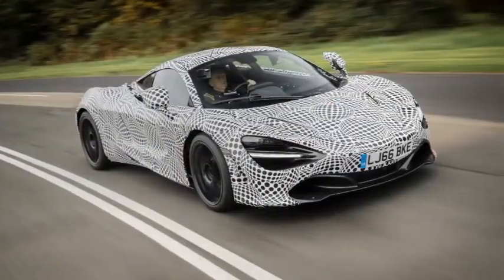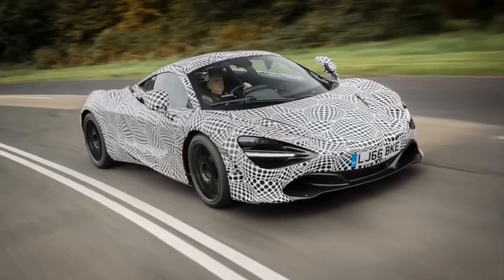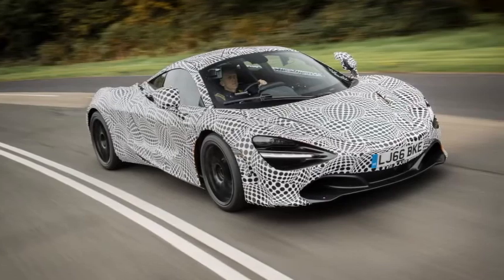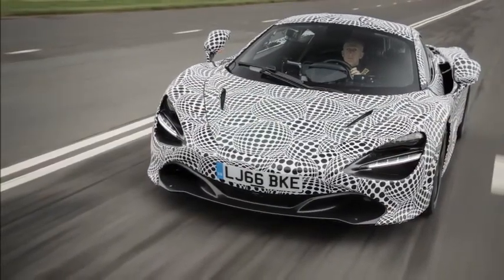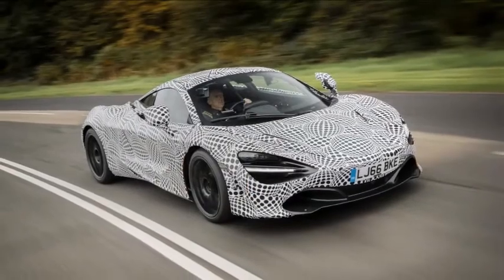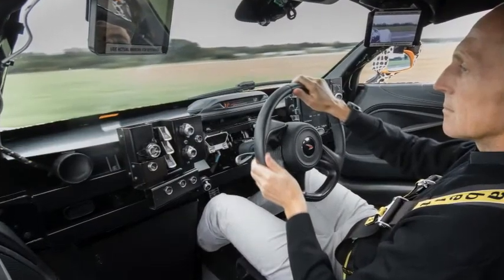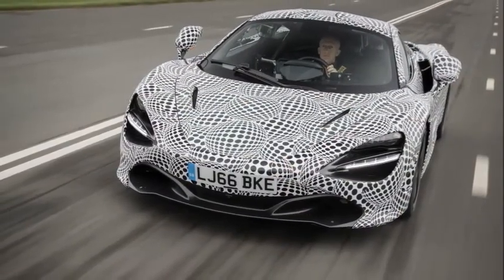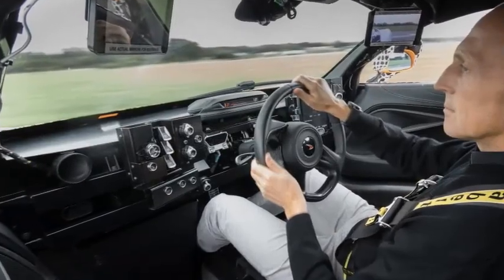Yeah! McLaren BP23 - The Imagine The F1's Successor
By PORTALCARS